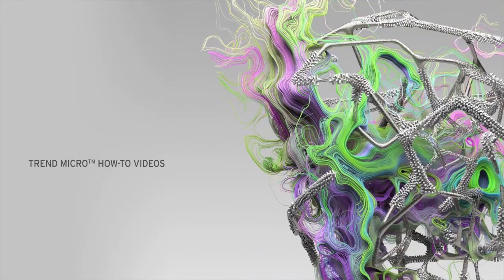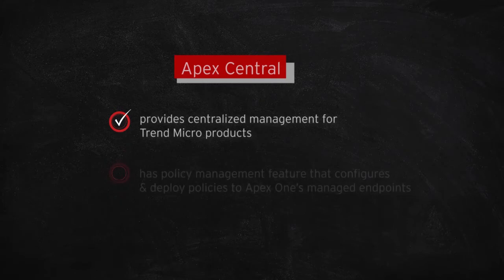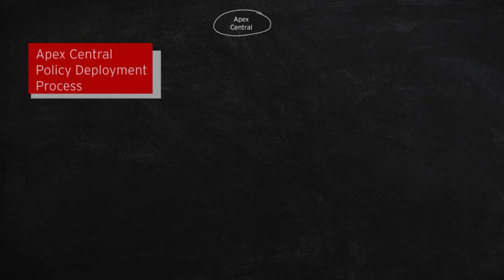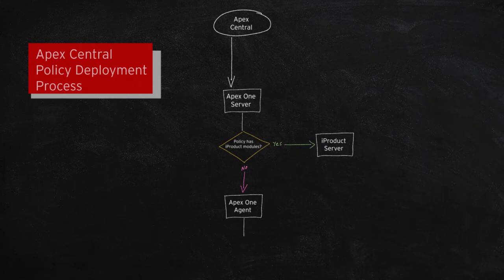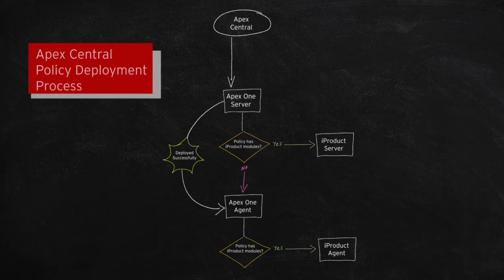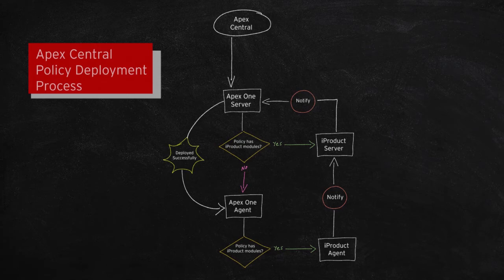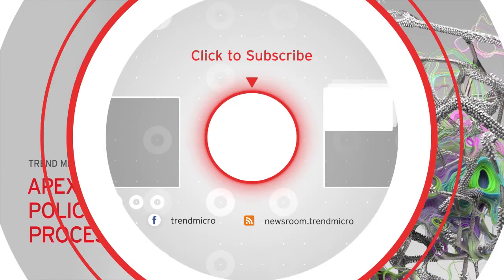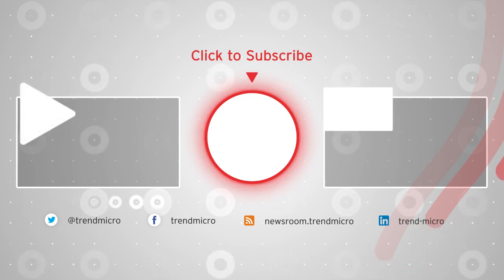Apex Central Policy Deployment Process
The Apex Central provides centralized management for Trend Micro products like Apex One. It has a policy management feature than can configure and deploy product policies to Apex One's managed endpoints.

To read more about this topic, go to the Trend Micro Knowledgebase (KB) article

Presented by: Jerry Hayes